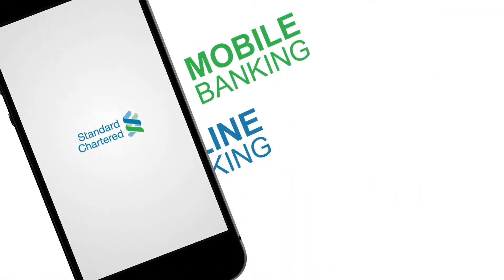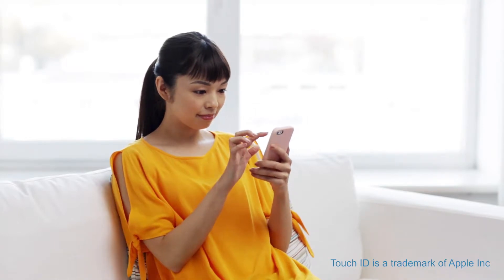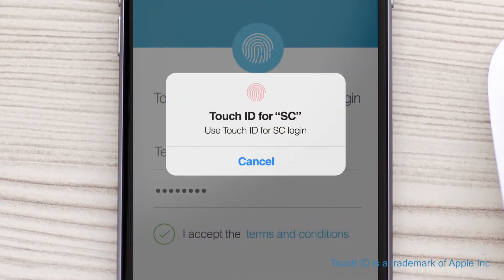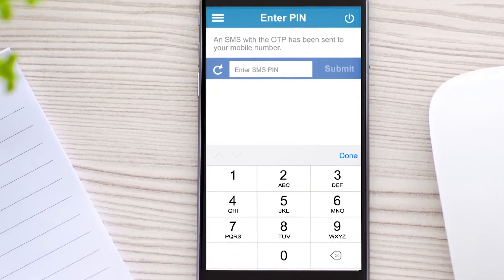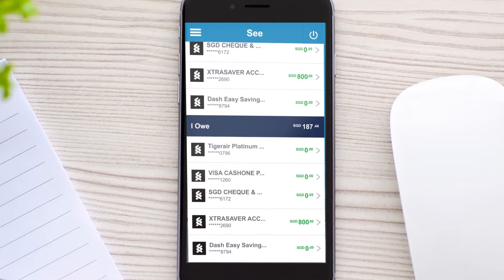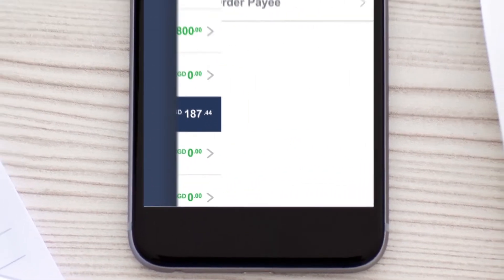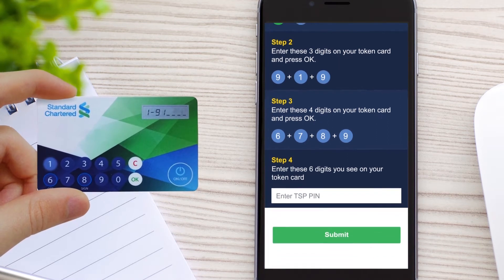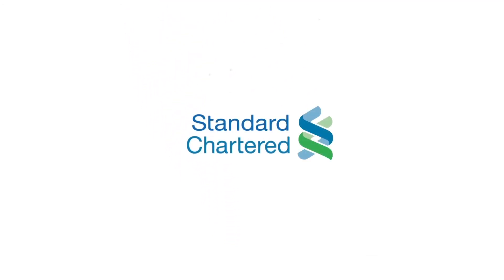SG Mobile Banking app - All services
Learn about all the services in the Standard Chartered Singapore Mobile Banking app